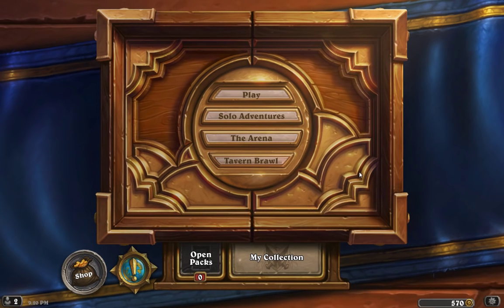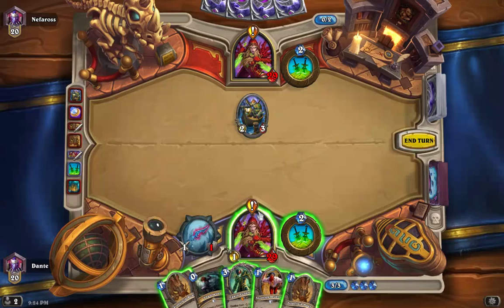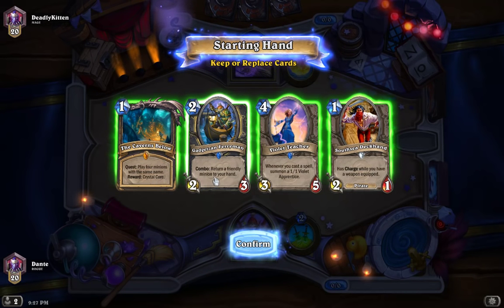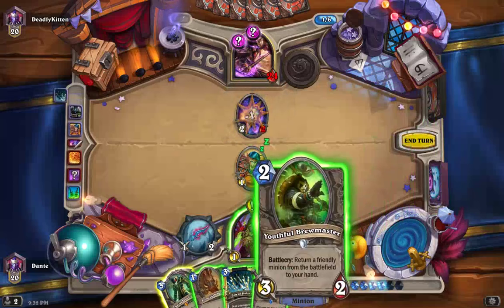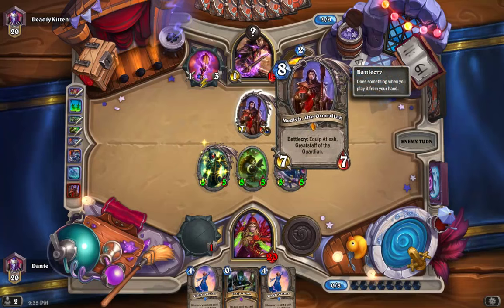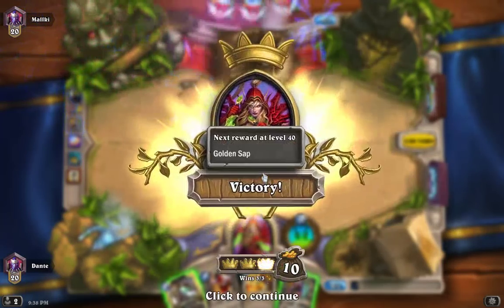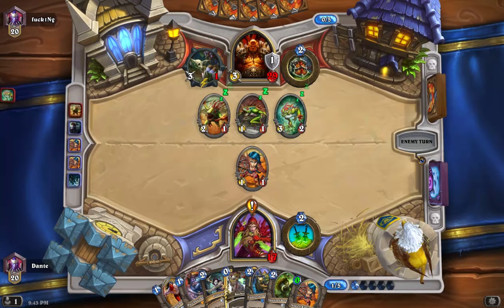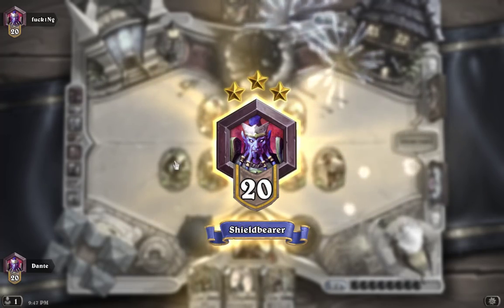Net Decking Dog's Quest Rouge P 1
Taking a look at the Quest Rogue Deck From Dog